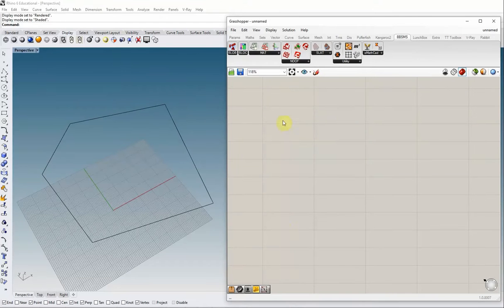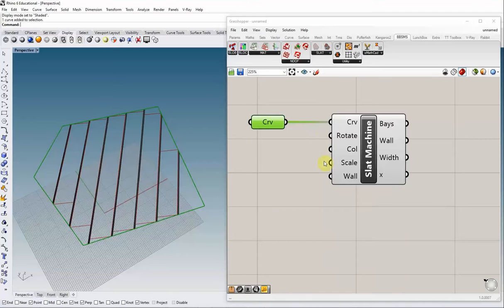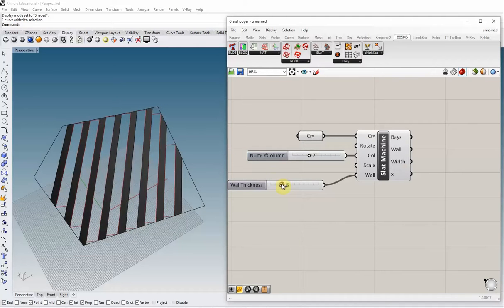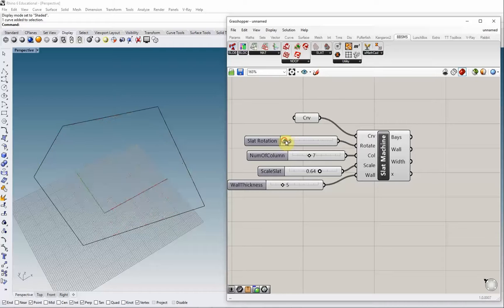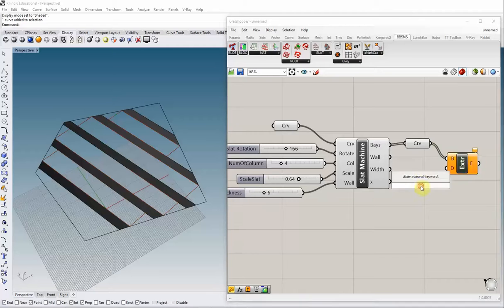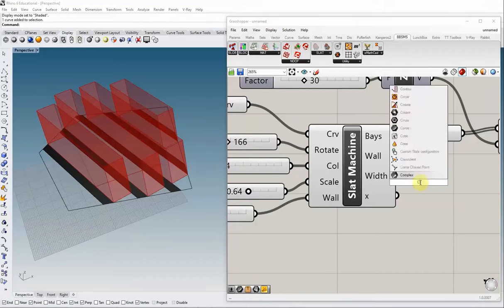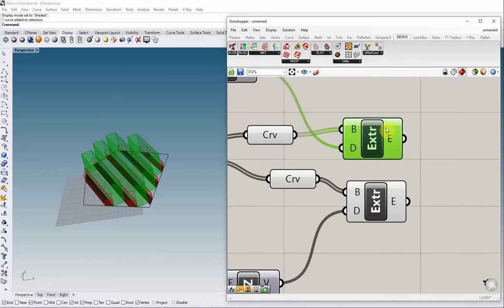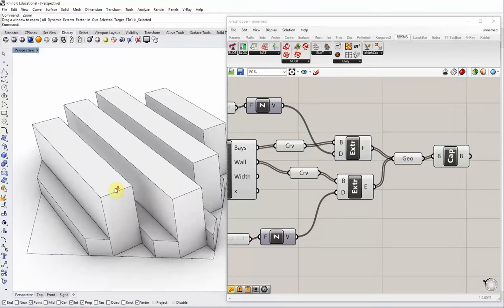Instructional Video STU 05 SLAT CELLS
A basic primer on the SLAT Machine. First instalment of a 2-part introduction to the  powerful and flexible redistribution of linear slats within a random boundary. The interstitial gaps between Slats are also parameterized.  The second instalment of the Slat Machine includes a mathematical packing of desired square footage within the footprint of the fingers.